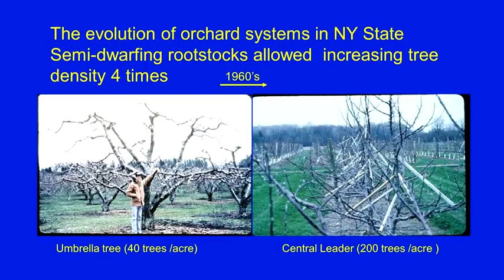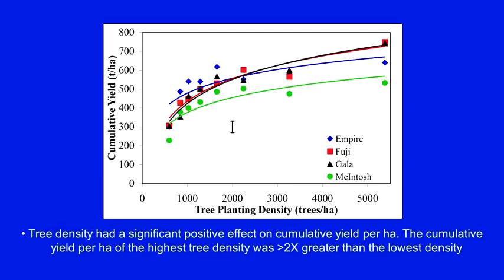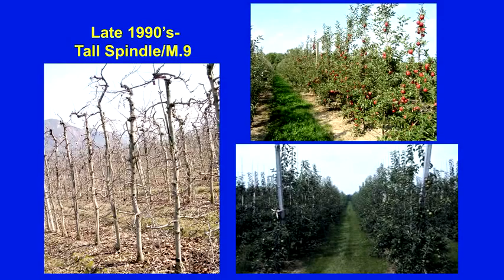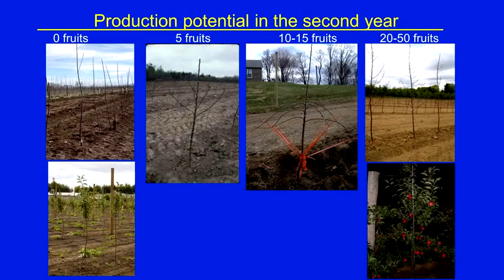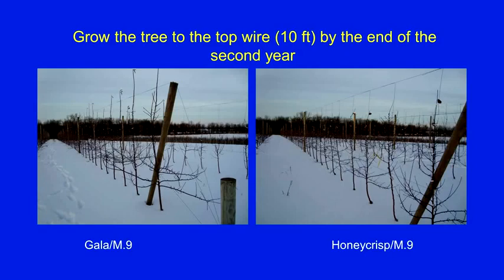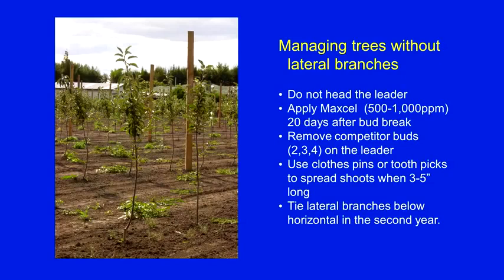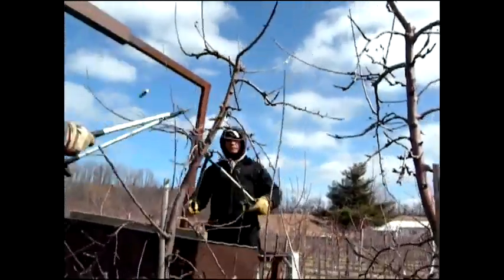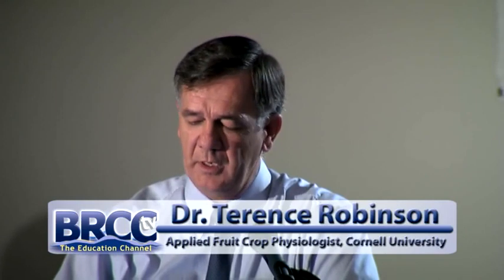Managing tall spindle Apple orchards part2.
Keynote for management.